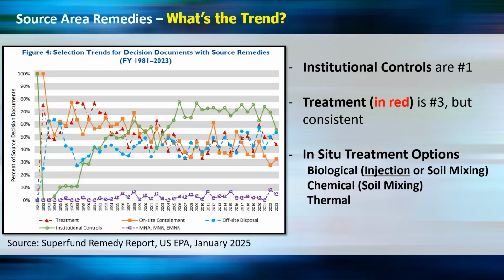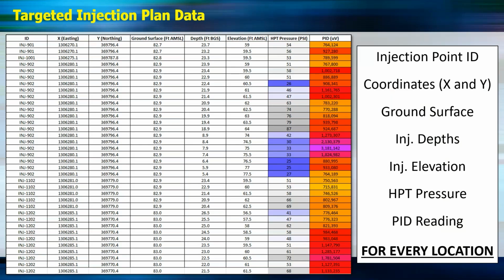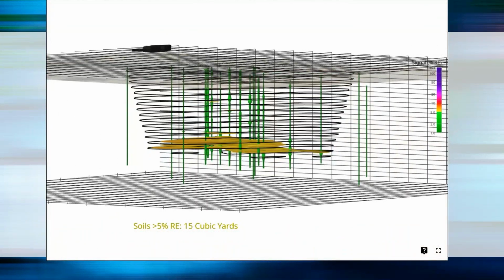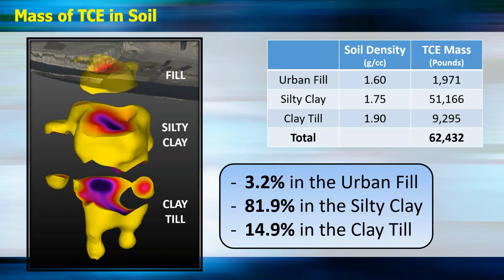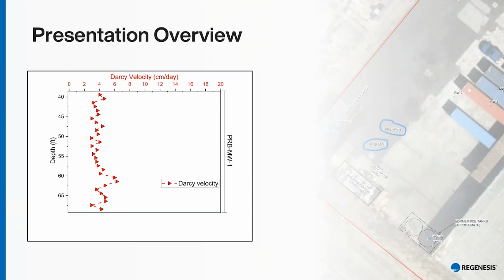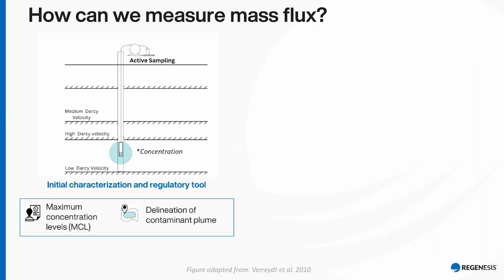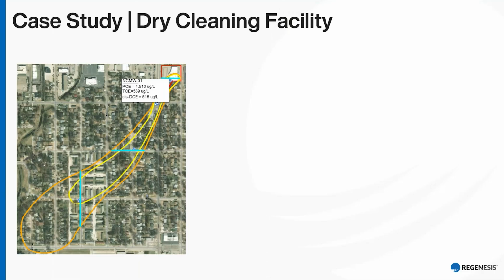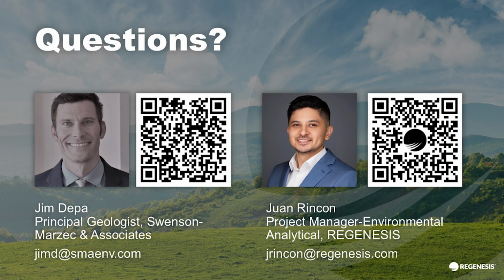Webinar | Using 3D Visualization to Create Targeted Excavation and Injection Plans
What if the sampling method you trust is quietly giving you an average — while a hidden contamination peak nearly ten times higher slips right past it? That blind spot has doomed more than one barrier. Here's how 3D visualization catches what traditional methods miss.

In this webinar, Jim Depa of Swenson-Marzac and Associates and Juan Rincón-Rodríguez of Regenesis explore how high-resolution site data and 3D modeling can transform source-area remediation and permeable reactive barrier (PRB) design — turning guesswork into precision.

Here's what they cover:
Optimizing Injections & Excavations — Depa reveals the pitfalls of designing treatment from limited monitoring well data, which so often leads to poorly placed injections. Using high-resolution tools (MIP, UVOST) plus 3D statistical modeling, teams can build highly targeted injection plans tuned to site geology and budget — while accurately calculating soil volumes to keep excavations from ballooning into costly surprises.

Precision Soil Mixing — In a deep TCE case study, Depa shows how 3D modeling of soil data pinpoints exact contaminant mass and optimal treatment zones. The model became a precise 5×5-foot grid plan, telling the contractor exactly how deep to mix amendments like zero-valent iron in each square to hit commercial cleanup objectives.

The Power of High-Resolution Mass Flux — Rincón-Rodríguez explains why traditional active sampling only gives an average across an entire well screen. For accurate conceptual site models, he advocates passive flux meters that measure groundwater velocity and contaminant mass flux at a precise 1–2 foot vertical resolution.

Preventing Barrier Failure — In a dry cleaning facility case study, active sampling predicted a mass flux of 126 mg/m²/day — a number that would have severely under-dosed the PRB, risking breakthrough of toxic byproducts like vinyl chloride. High-resolution flux tracers revealed a hidden peak of 1,200 mg/m²/day packed into just 30% of the well screen. That insight let the team put the dosing exactly where it was needed — saving cost while ensuring the barrier's success and longevity.

If you're an environmental engineer, geologist, project manager, or consultant designing injections or barriers, this webinar shows how better data leads directly to better — and cheaper — outcomes.

In this webinar we are pleased to have special guest speaker Jim Depa, Principal Geologist at Swenson-Marzec and Associates. His presentation will discuss using 3D visualization to create targeted excavation and injection plans. He will be joined by Juan C. Rincón-Rodríguez, Project Manager-Environmental Analytical at REGENESIS, who will discuss the use of flux mapping tools to vertically delineate contaminant mass flux and groundwater velocity within existing monitoring wells to aid in site characterization and remedial designs.